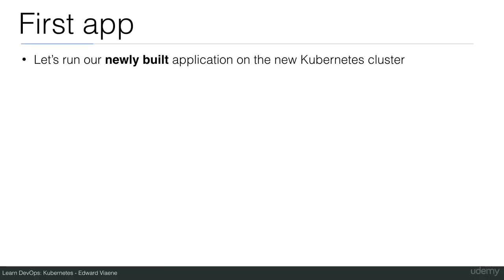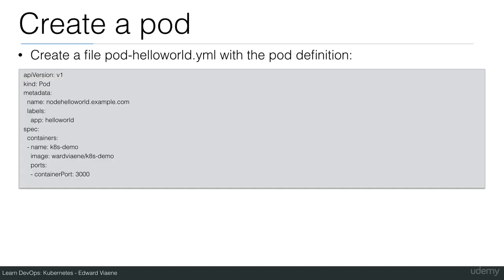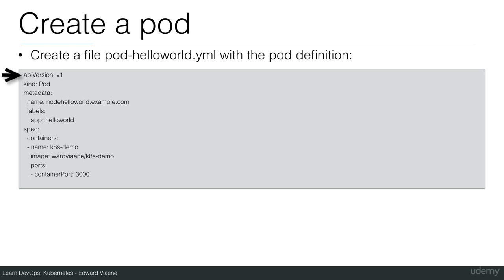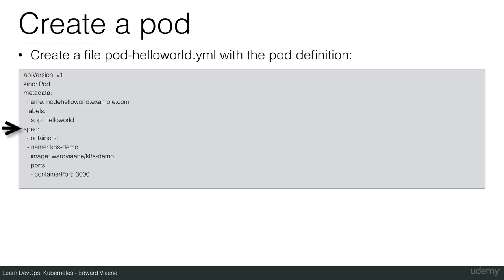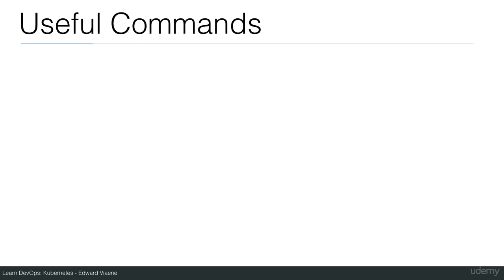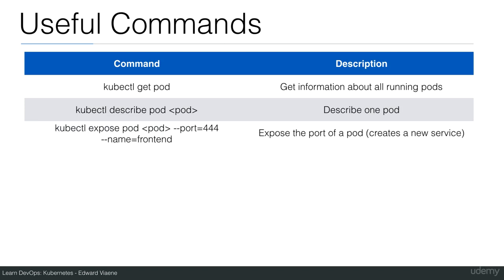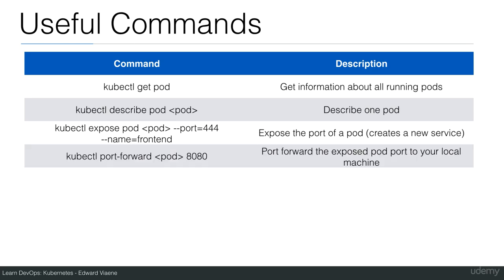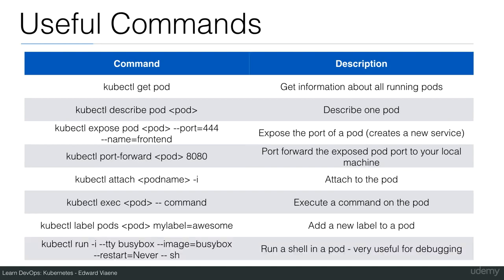Week 2 Lecture 17 Running first app on Kubernetes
Keep learning
Week 2 Lecture 17
Running first app on Kubernetes